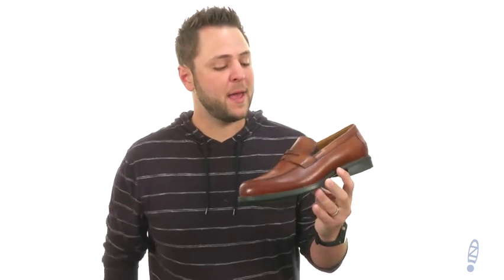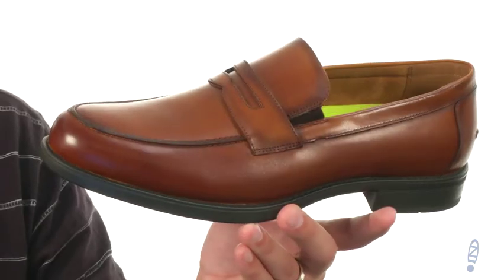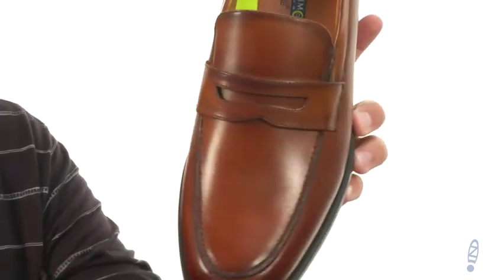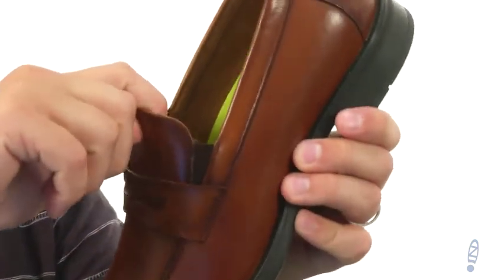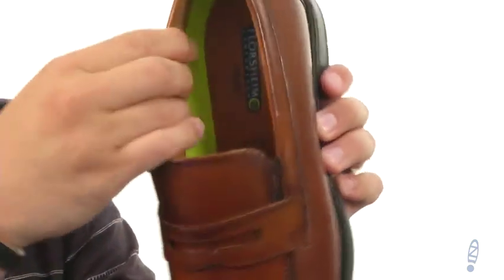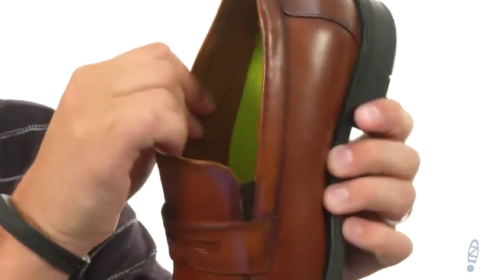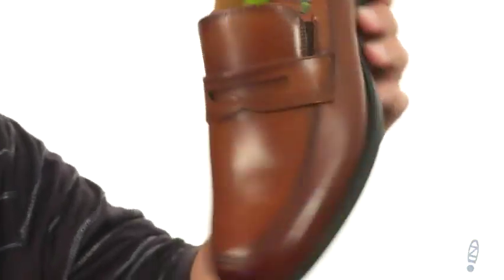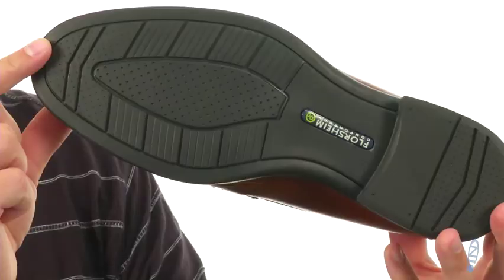Giày nam Phồ Thông Florsheim Midtown Penny Slip-On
Không có gì nói rằng bạn có một phong cách cổ điển và tinh vi khá giống với đẹp trai Midtown Penny Slip-On.Genuine da trên có một dây đeo penny với một chiếc bàn chải tròn toe.Easy trượt trên thiết kế loafer.Smooth và breathable da lót.